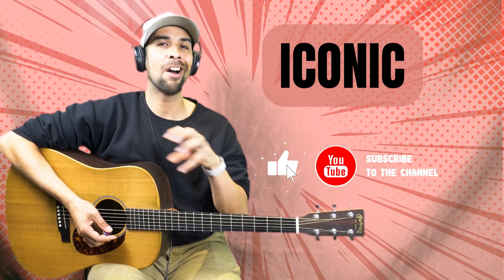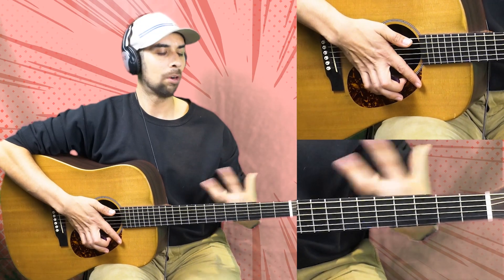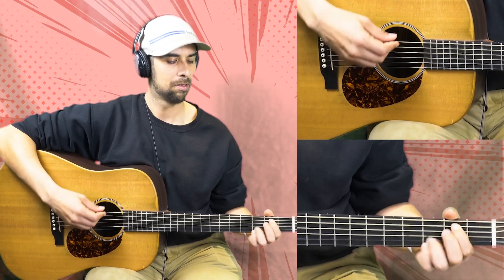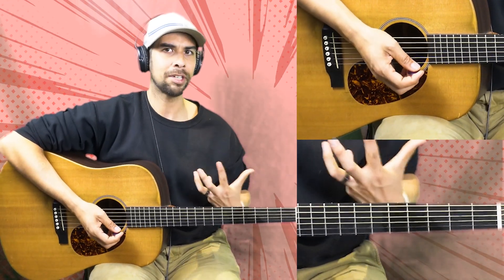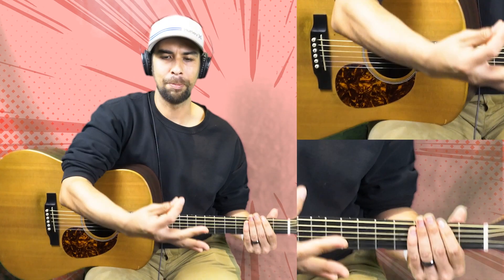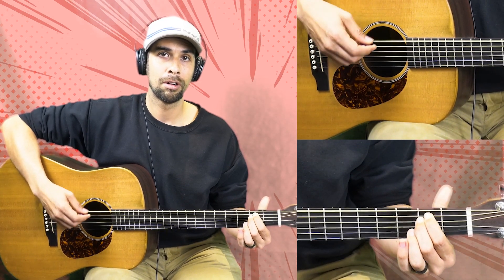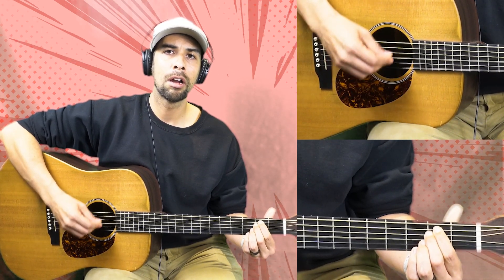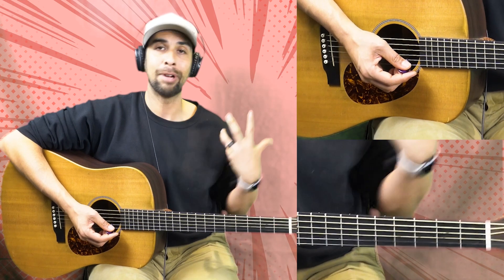Beginner Bluegrass: G to E minor EASY Walk Down (Play Like Billy Strings) 2023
Book your beginner bluegrass lessons at CodyMMusic.Com!

Here's more videos by me:

Ready to start your bluegrass journey?